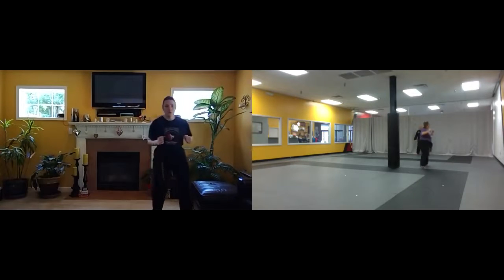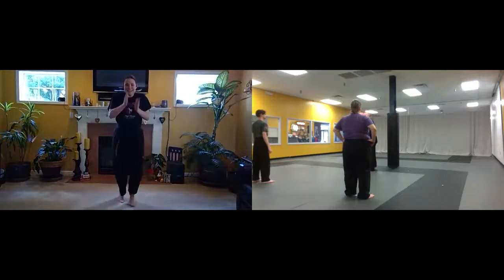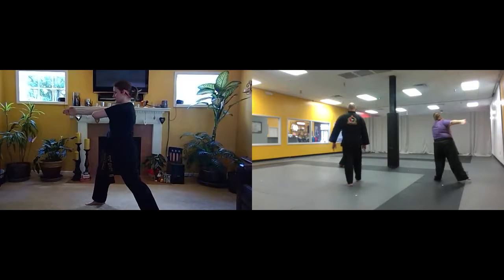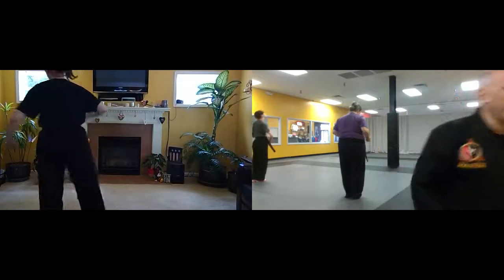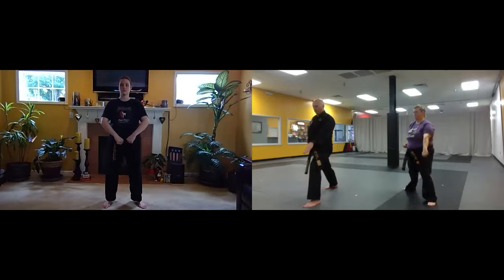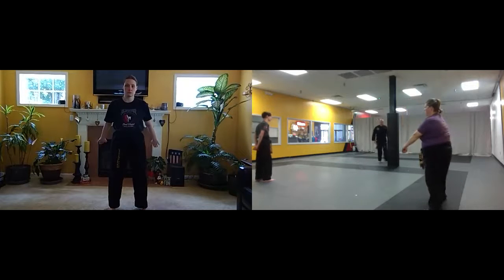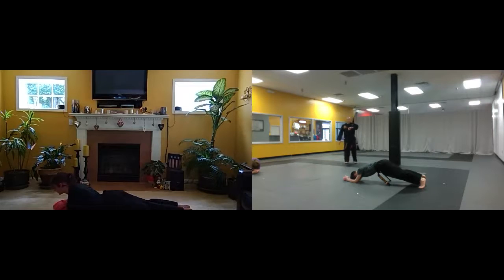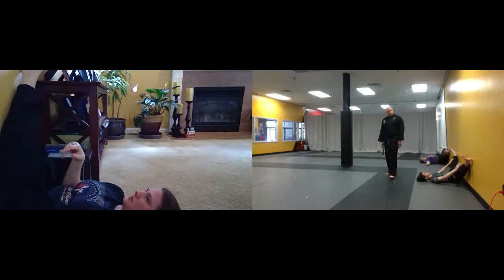Black Belt Class (Hybrid) 5-30